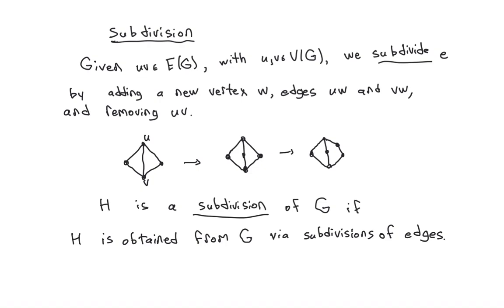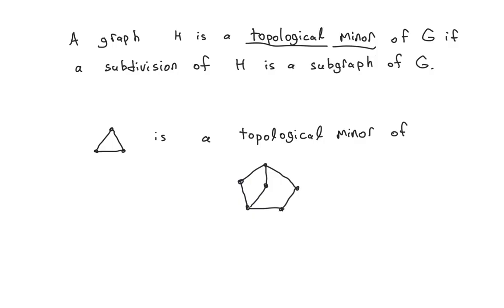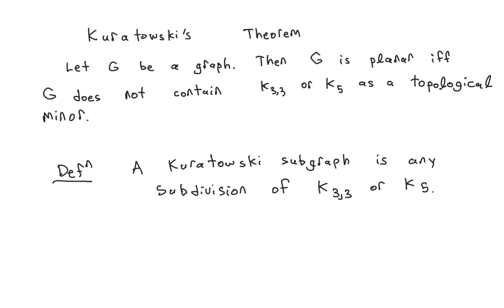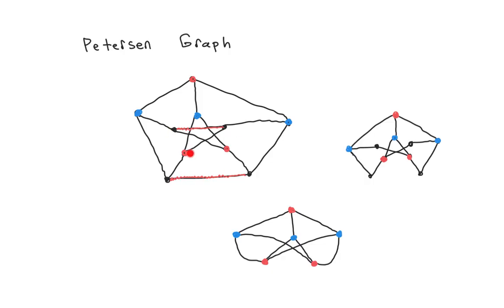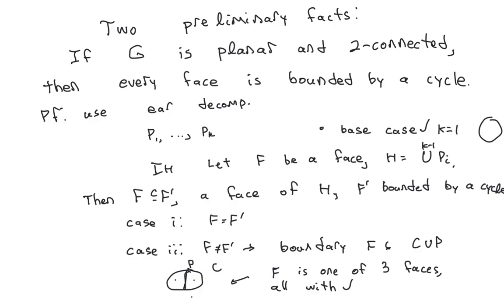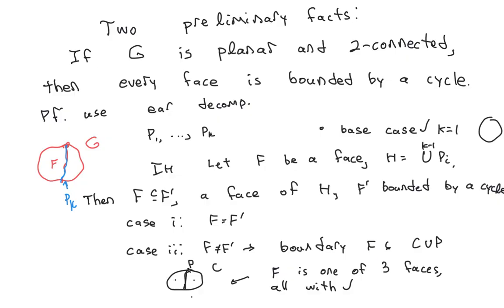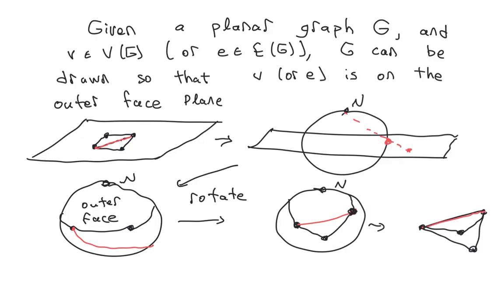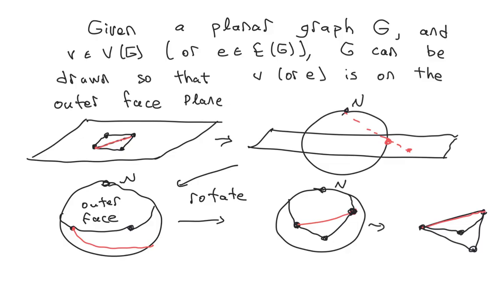Planar 3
00:00 Slide 1
00:54 Slide 2
01:36 Slide 3
02:27 Slide 4
03:10 Slide 5
04:01 Slide 6
06:47 Slide 7